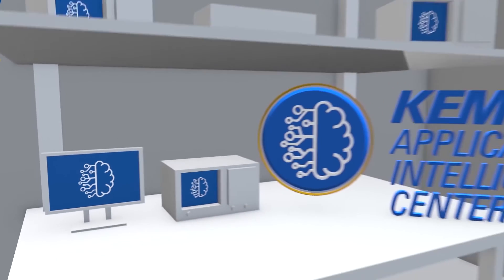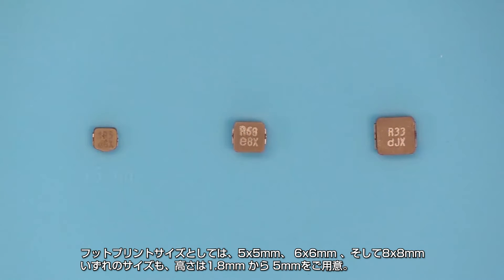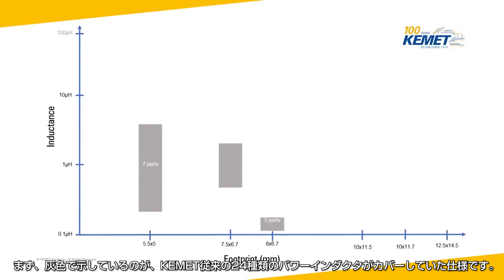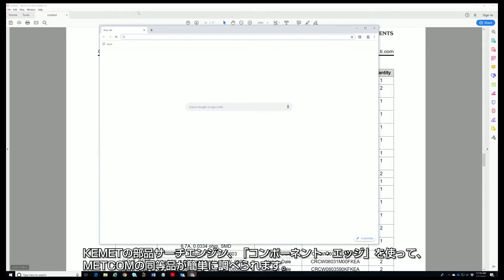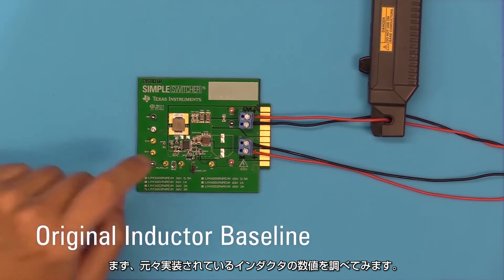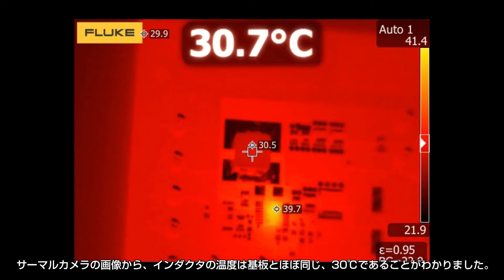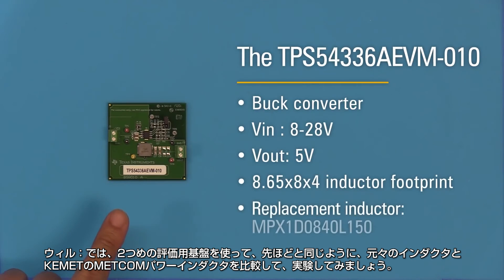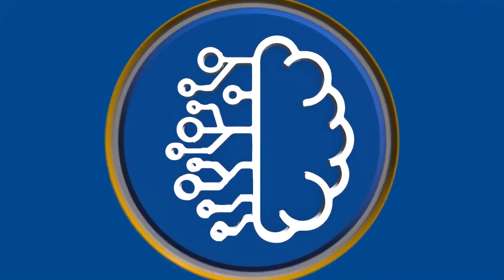METCOMパワーインダクタの紹介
新たにラインナップしたMETCOM パワーインダクタシリーズは、高い出力密度と効率が重視される用途に対応。 METCOMシリーズは、より高効率なDC/DCスイッチング電源の開発、およびＥＭＩフィルタをはじめとする様々な電源関連用途に最適です。